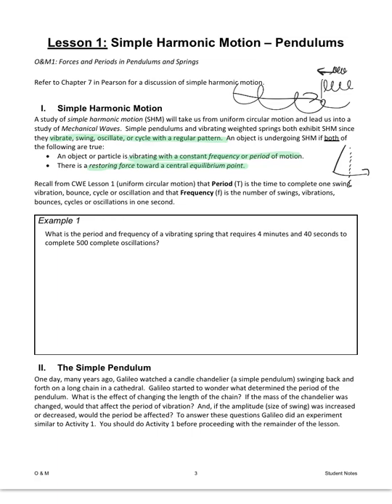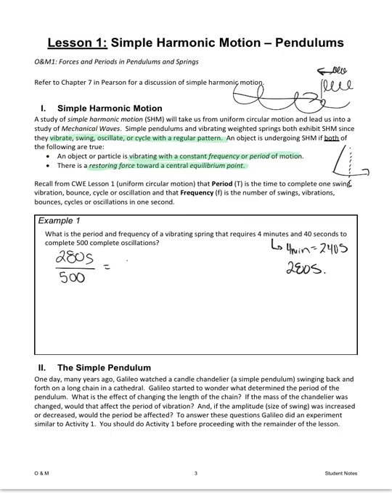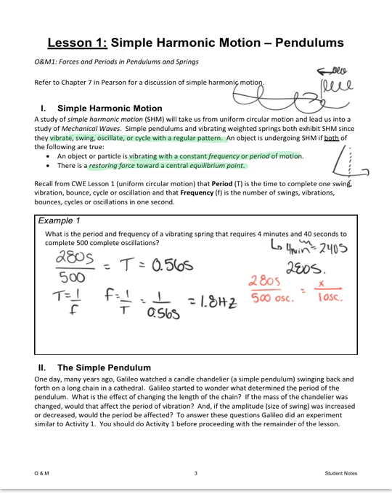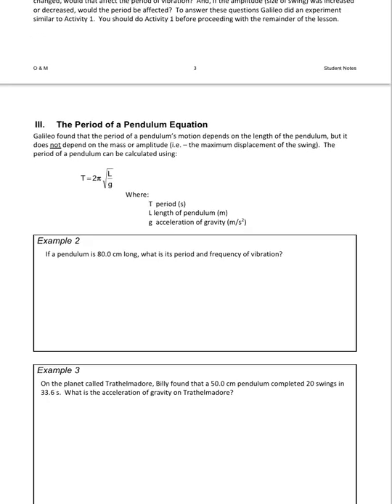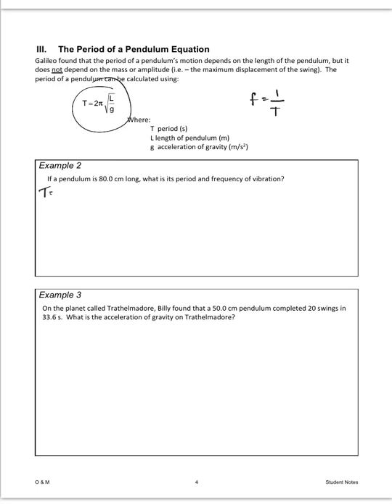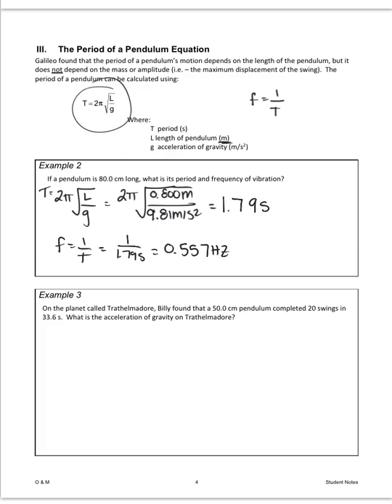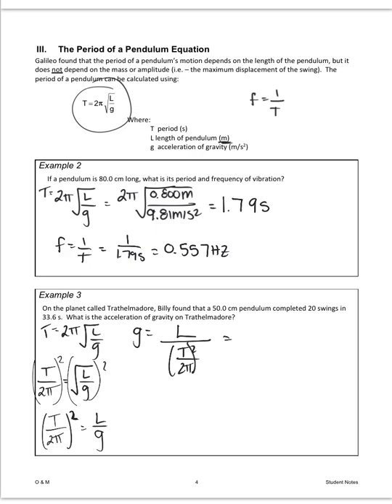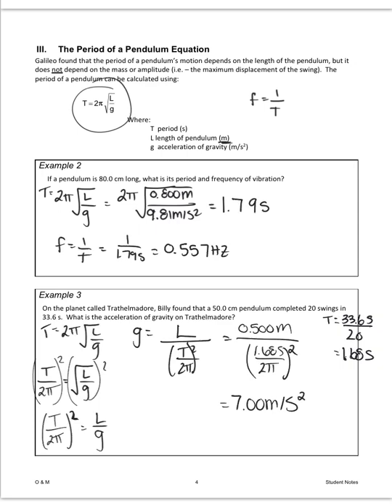L1: Simple Harmonic Motion - Pendulums